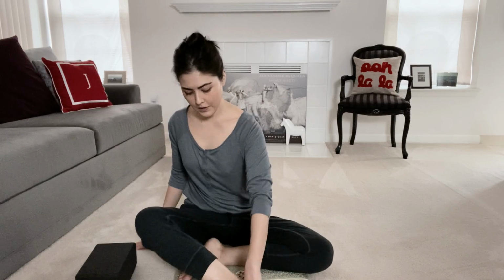Easy Pose (Sukhasana) Seated Hip Opener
Guided demonstration of "easy pose" or "pleasant pose" as it is commonly referred to in hatha yoga. Please, join me!

Wearing:
Cetaphil Daily Facial Moisturizer Fragrance Free Lotion SPF 35
CeraVe Hydrating Mineral Sunscreen Broad Spectrum SPF 30 Face, Sheer Tint
CeraVe Healing Ointment
Brushed Tech Stretch Crop Jogger Pant
Top is thrifted (brand: American Eagle)